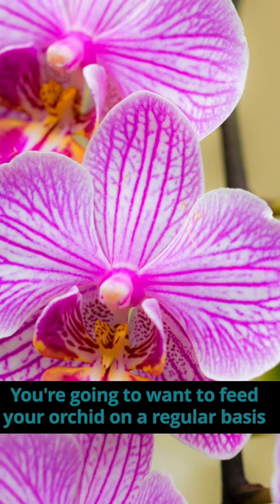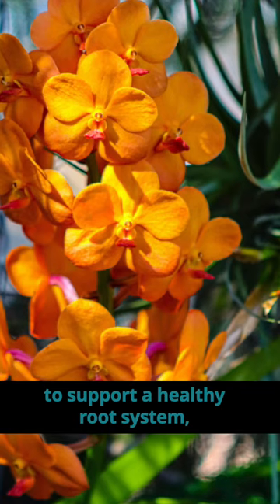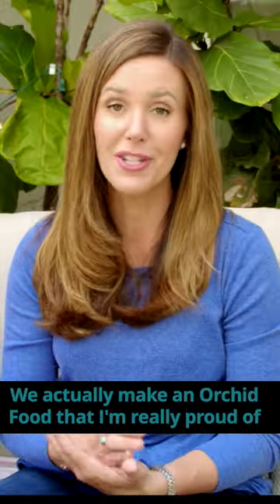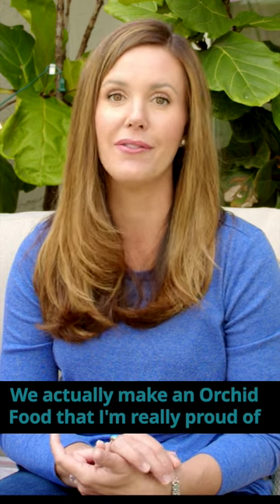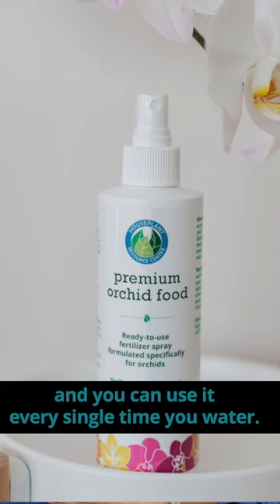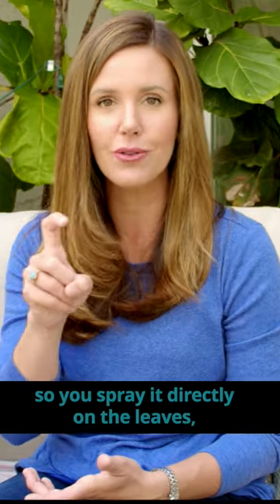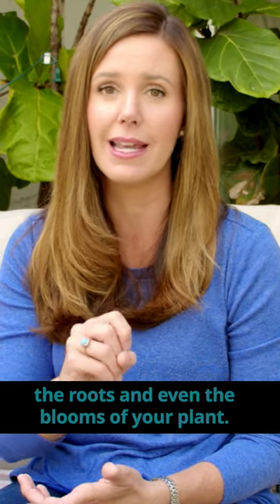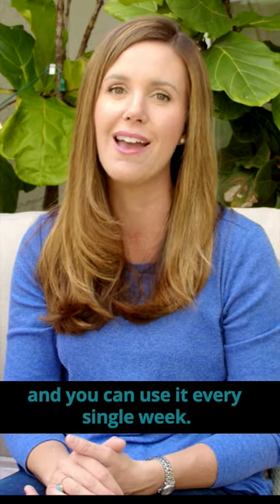The BEST Food for your ORCHID in 2023